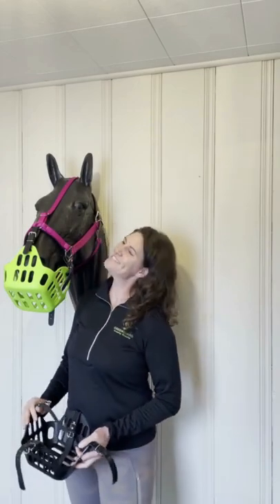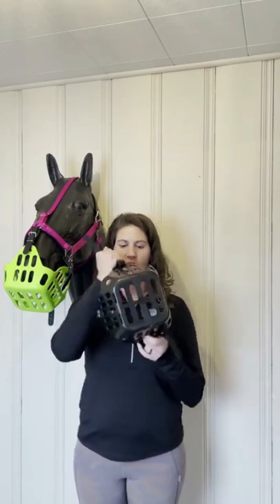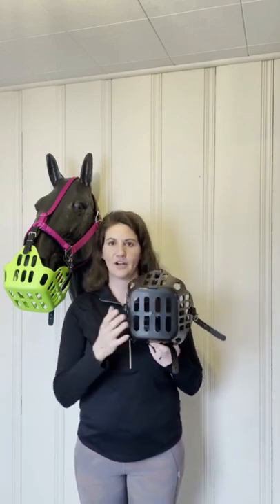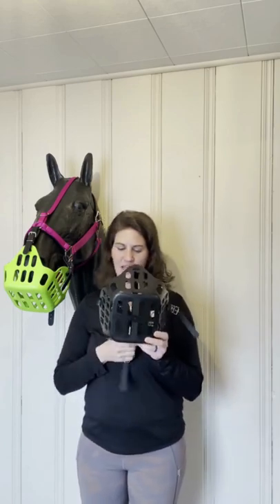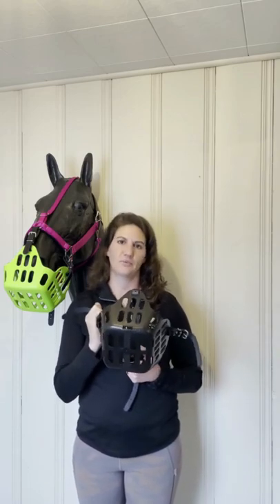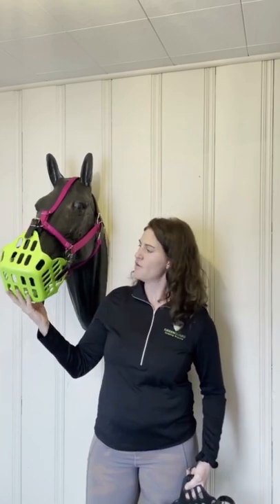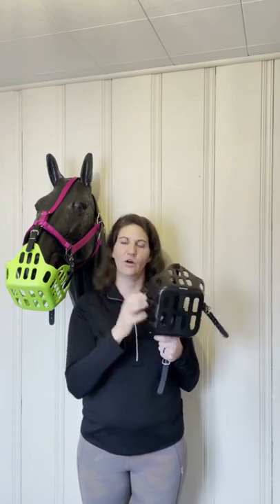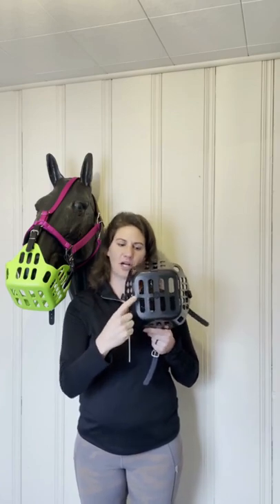Are GreenGuard Grazing Muzzles Effective?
GG Equine presents Grazing Muzzle Basics
Ep 5: Are GreenGuard Grazing Muzzles Effective?

It's one of the most commonly-asked questions, and for good reason! Why would you spend around $100 US dollars on something that didn't work?

Grazing muzzles restrict grass intake from anywhere from 30%-80%. That variance depends on the horse and the brand of grazing muzzle they are using. We have had customers report hundreds of pounds of weight loss over the course of a season for particularly obese or overweight horses.

Intake management also keeps athletic horses at a healthy weight between training activities. Less grass intake means better pasture management as well; not being able to strip a pasture to the root allows pasture grass to be more resilient and last longer.